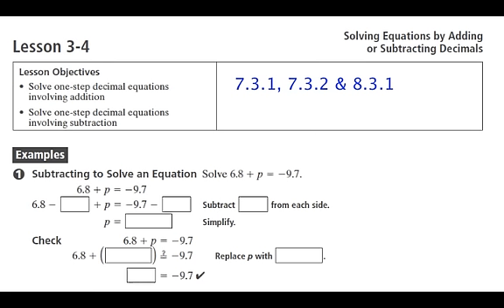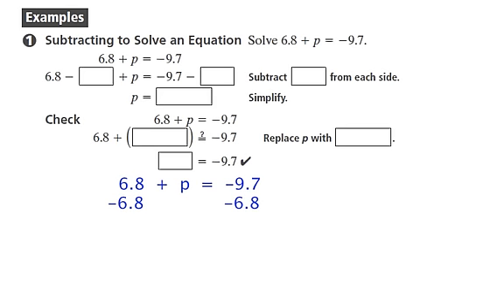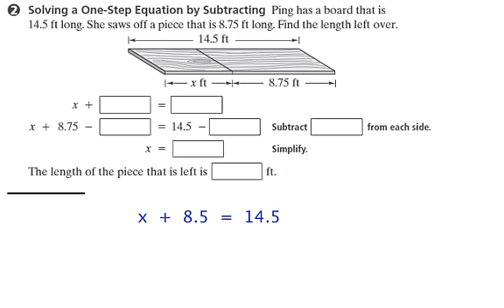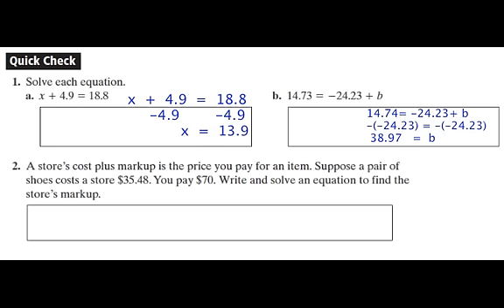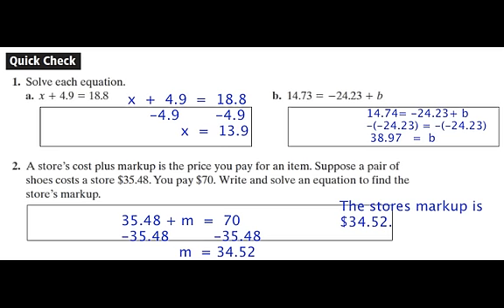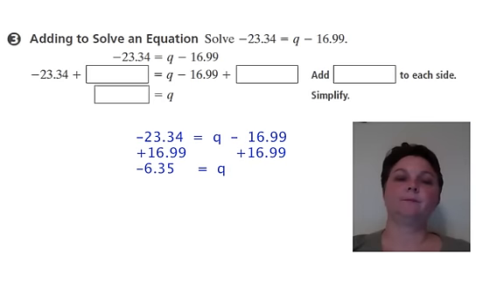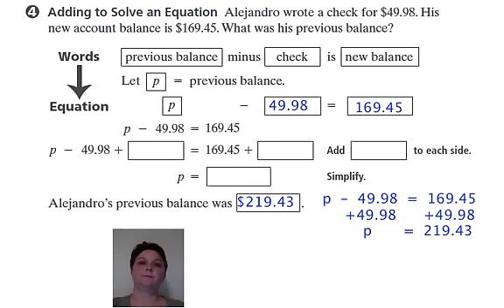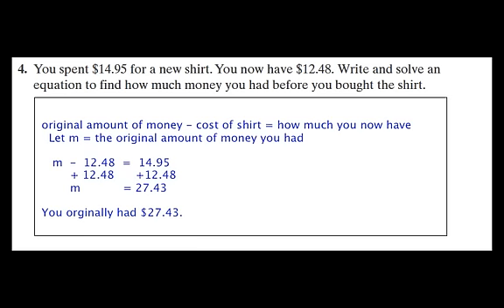Solving Equations by Adding and Subt Decimals